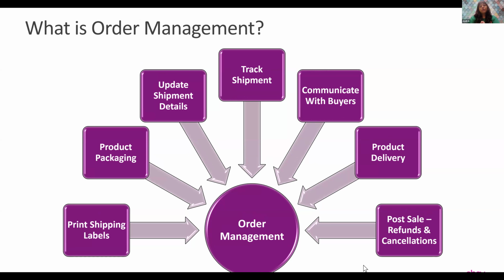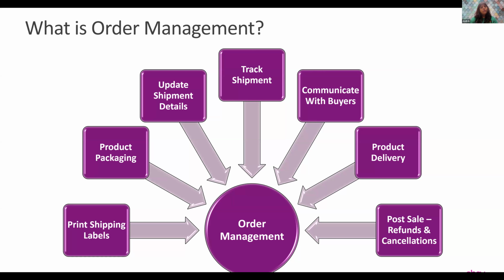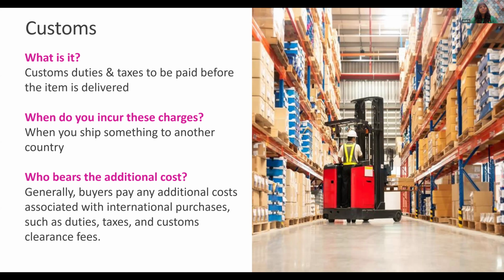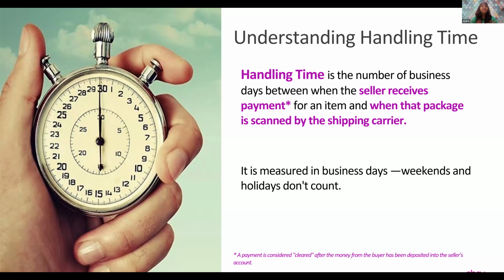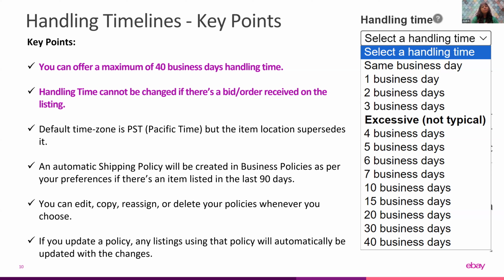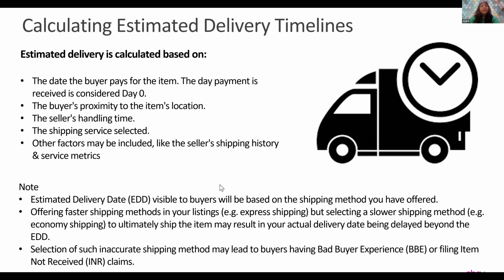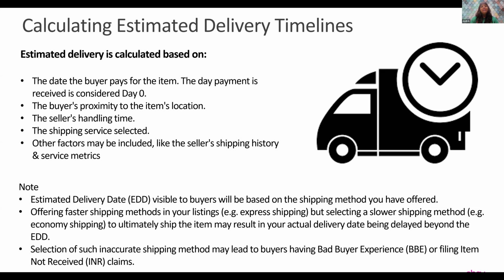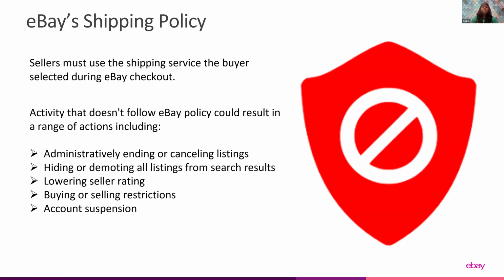Order Management & Shipping Best Practices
Order management involves multiple steps, including handling shipping and delivery. Skipping any crucial step or not following best practices can disrupt the transaction, leading to a bad buyer experience (“BBE”). This webinar will explore what responsible order management entails and share best practices to help you efficiently manage orders, ensuring that your buyers become repeat customers.